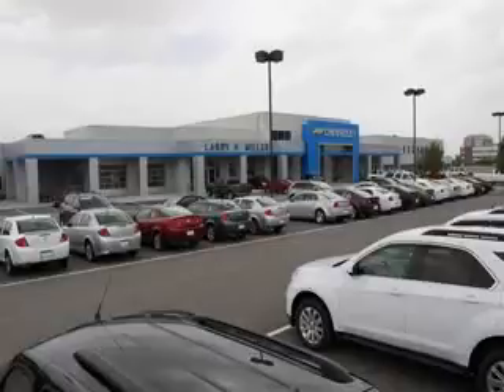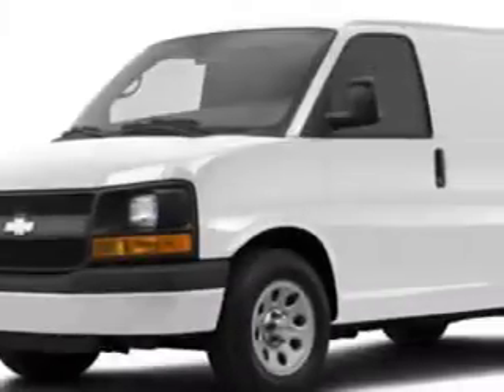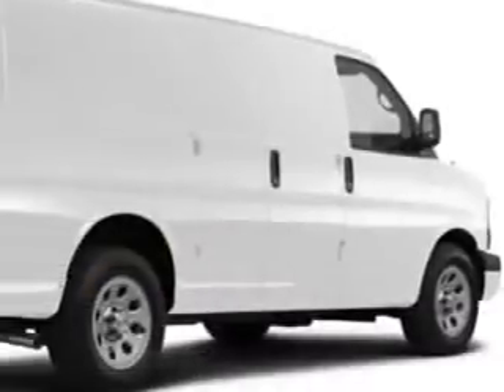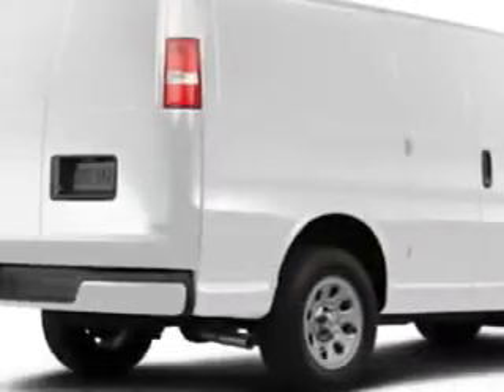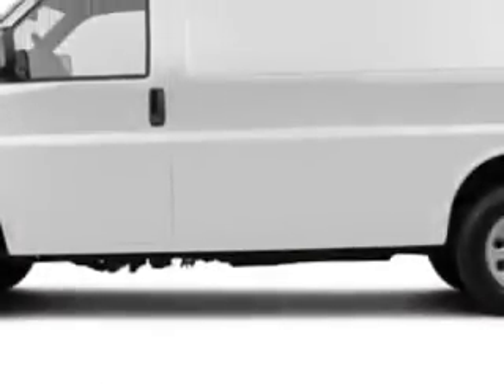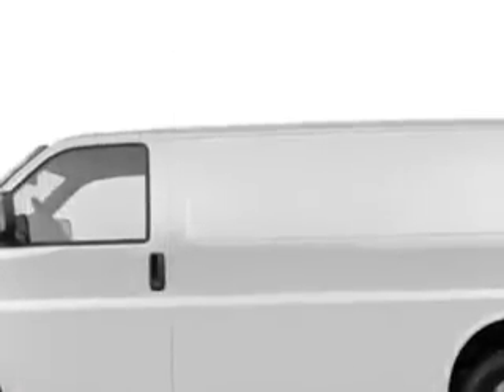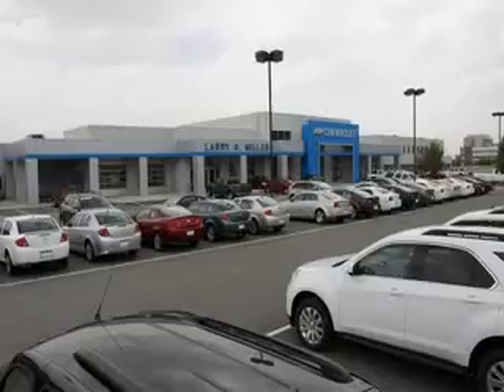2014 Chevrolet Express Cargo Larry H. Miller Chevrolet of Murray Murray, UT 84107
Chevrolet Express Cargo Larry H. Miller Chevrolet of Murray knows you want more in a car. You have a purpose for your vehicle. You will love this  Summit White   Chevrolet Express Cargo Cargo Van AWD, equipped with an 8 Cylinder engine and an automatic transmission. Enjoy this utility van with features like Halogen Headlights, Theft-Deterrent System, Anti-Theft Alarm System With Engine Immobilizer, Electronic Brakeforce Distribution, Power Door Locks With Anti-Lockout Feature, and much more. Get where you need to go, enjoy the drive, and have peace of mind in this  Chevrolet Express Cargo. See us at Larry H. Miller Chevrolet of Murray today!
MILES:      9
VIN:1GCSHAF48E1150022

5500 South State ST.